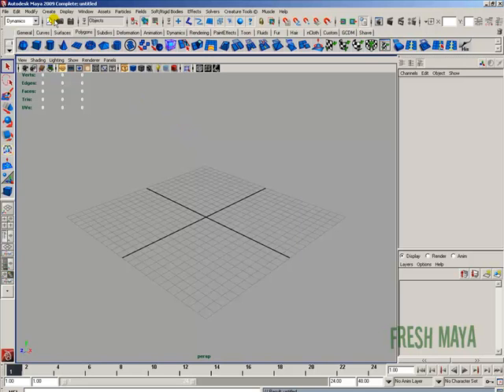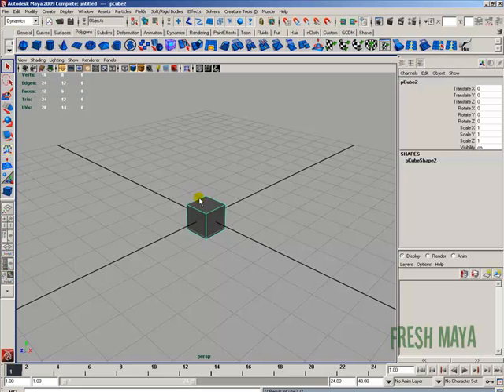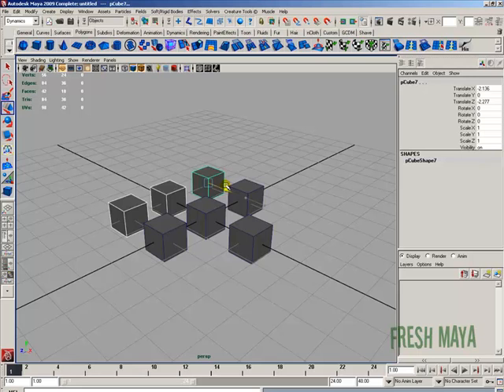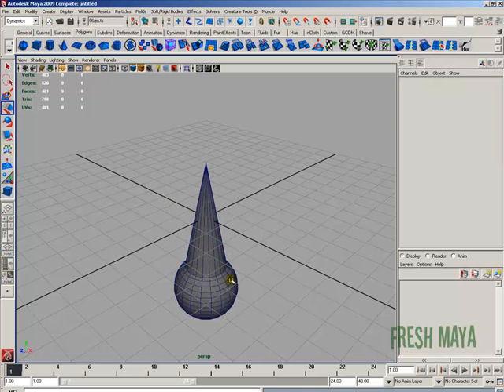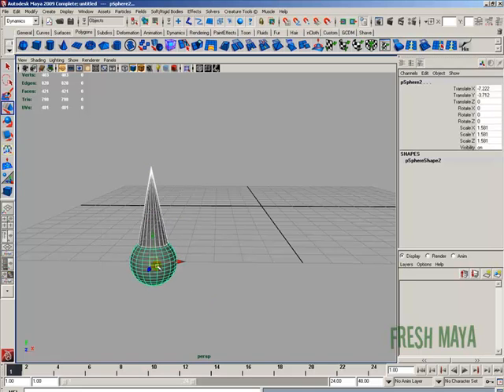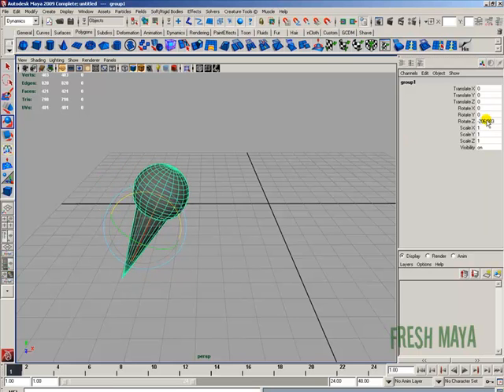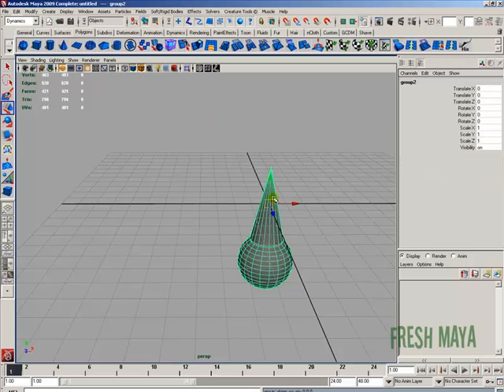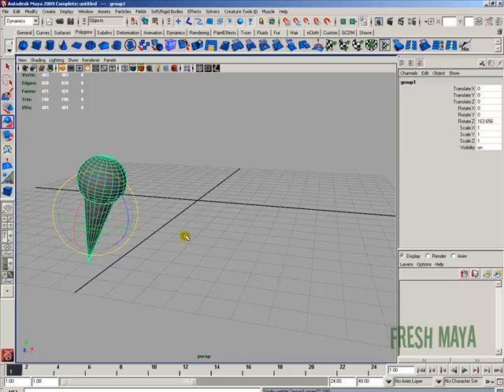Fresh Maya Tutorial: Zero To Hero (Episode 0004) Duplicate, Group and Undo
In this Fresh Maya video tutorial, Eric shows you how to duplicate, group and undo.